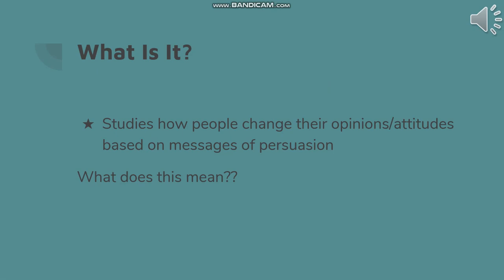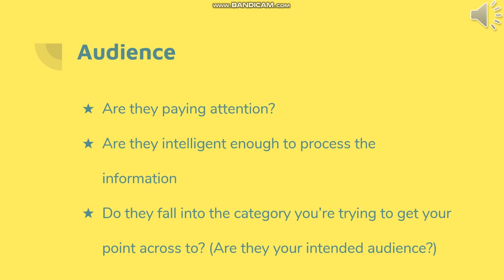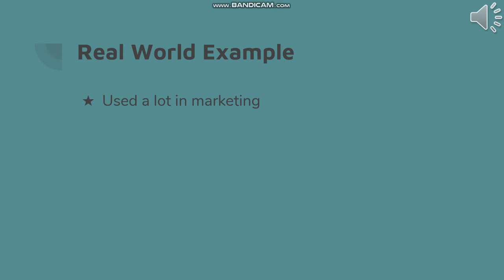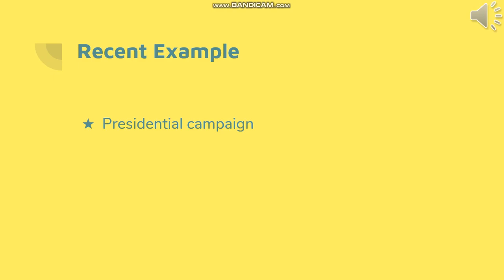Yale Attitude Change Approach